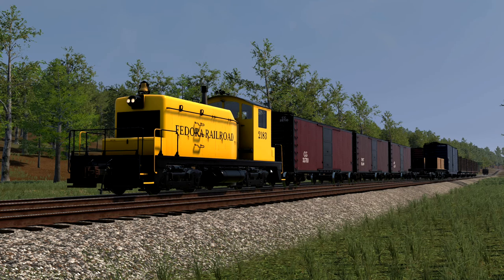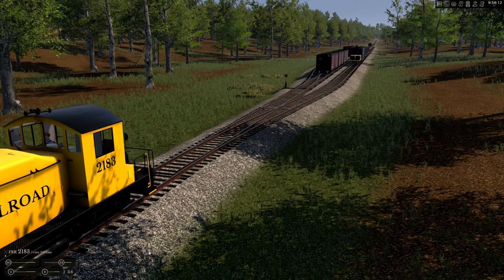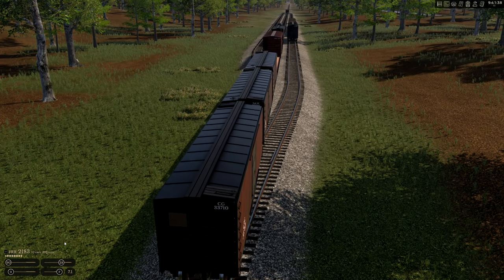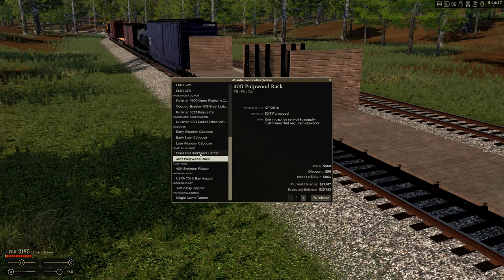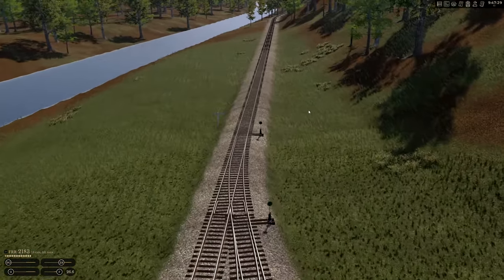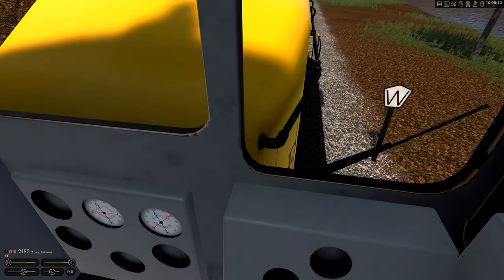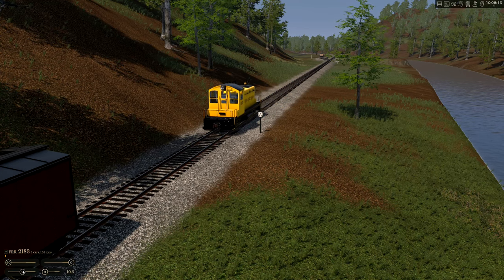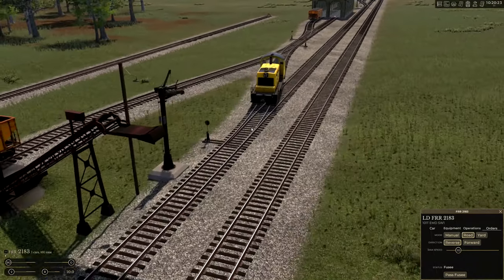Sylva Switcher | Railroader S1E32